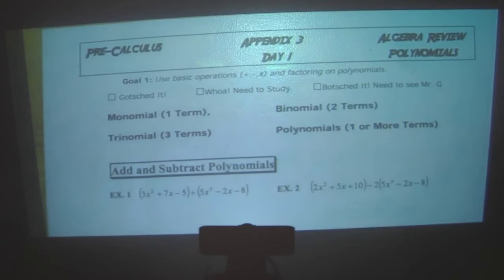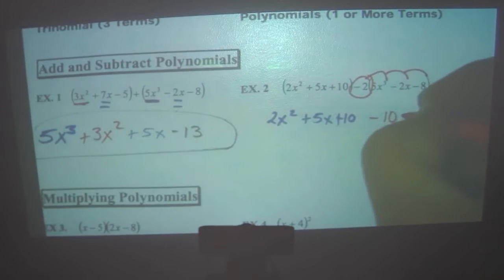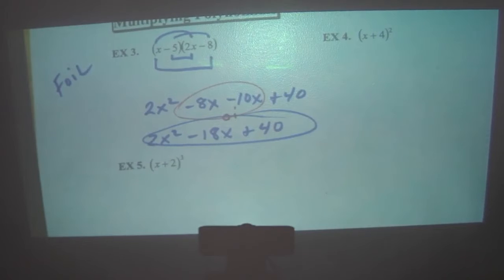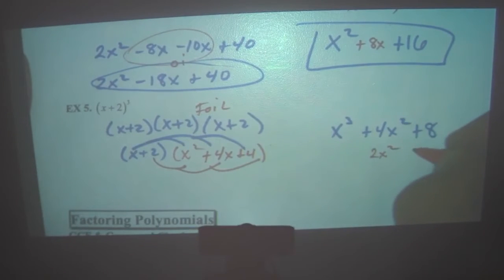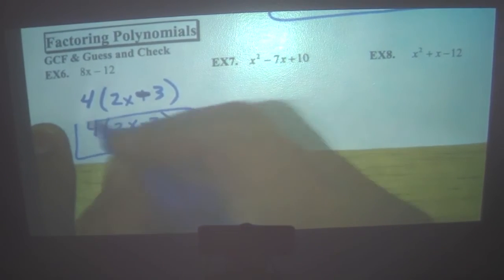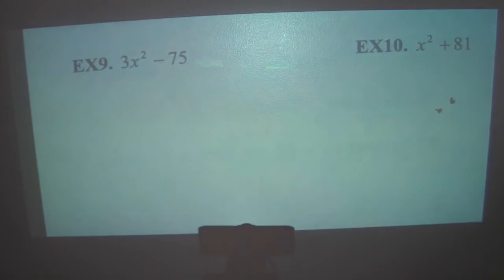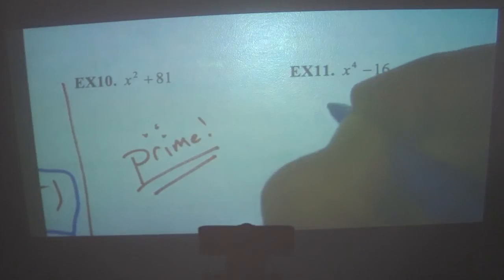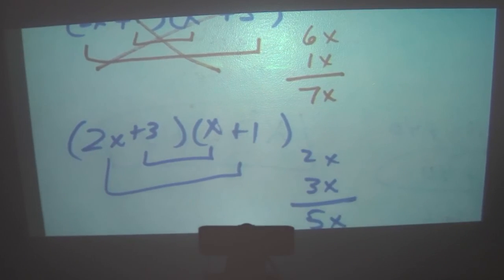Gotsch Pre Calc Chapter A.3 Notes